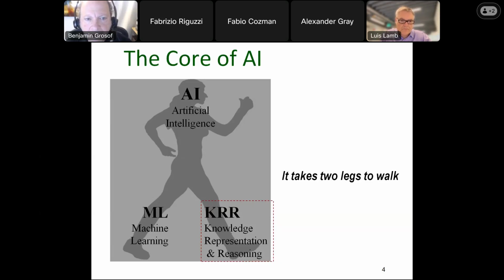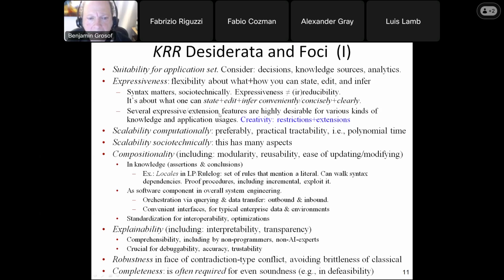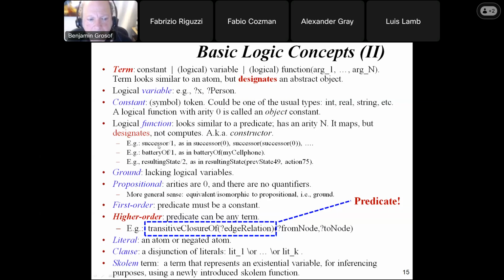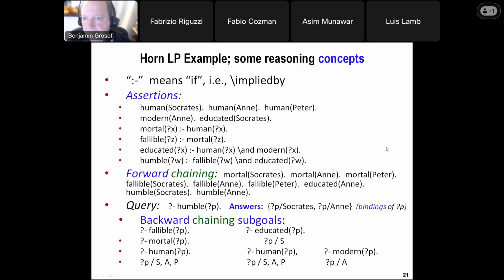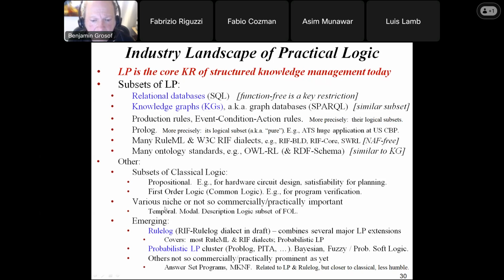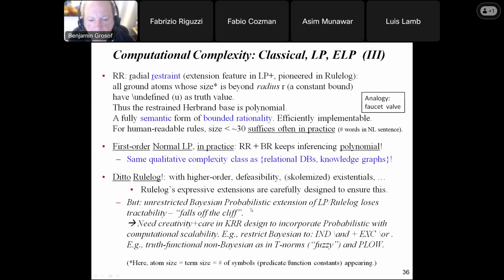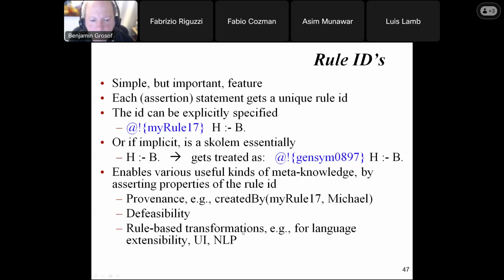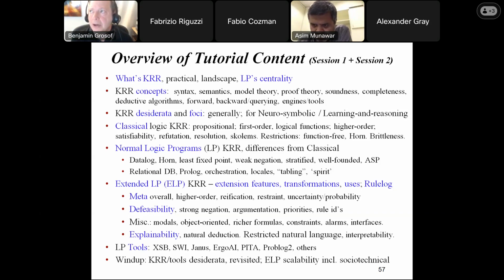NSSS 2023 - Day1: Intro to Practical Knowledge Representation and Logic (Benjamin Grosof)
Hour 1: Intro to Practical Knowledge Representation and Logic
Hour 2: State-of-the-Art Practical Reasoning and Meta-Logic